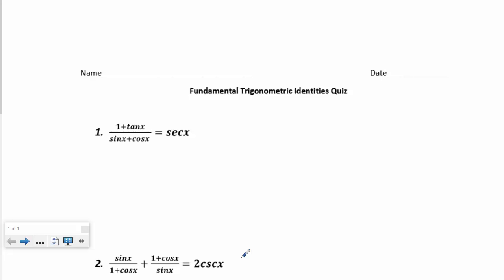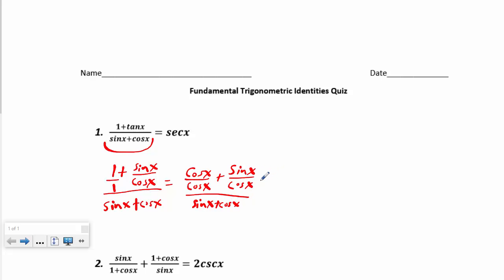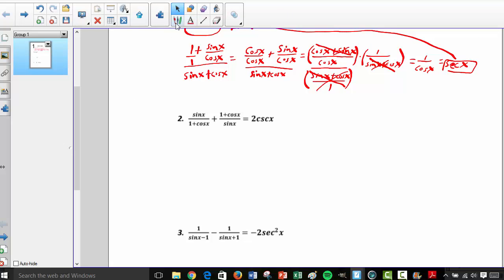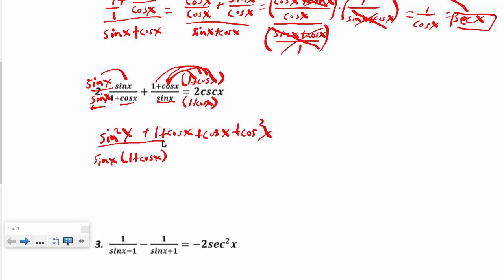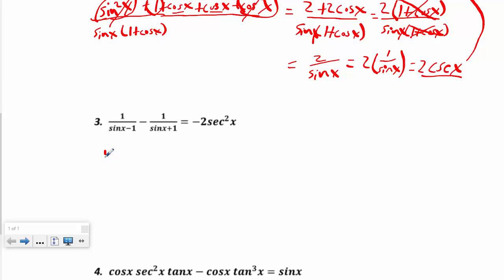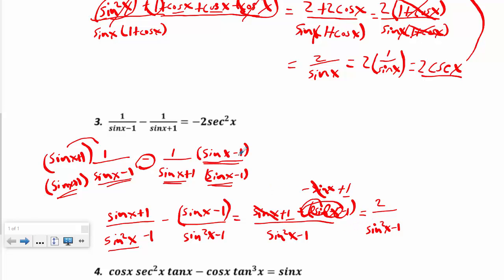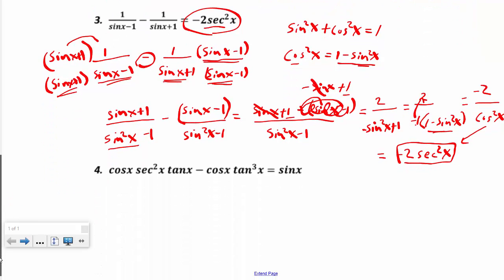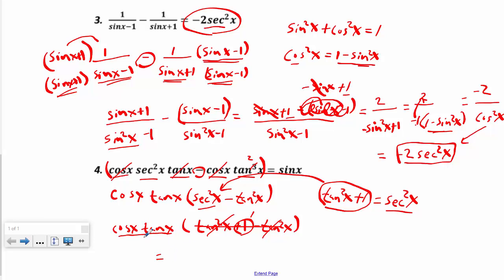Fundamental Identities Quiz